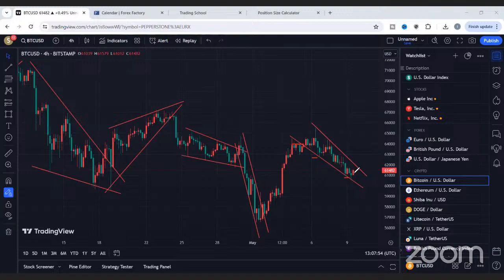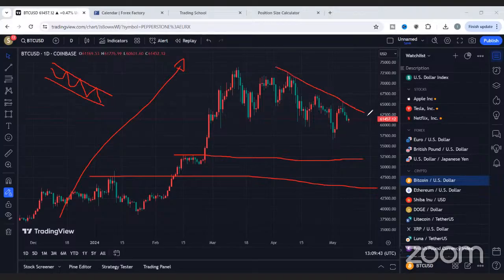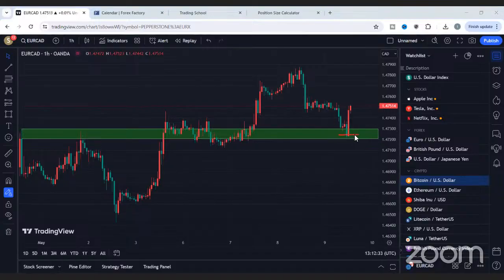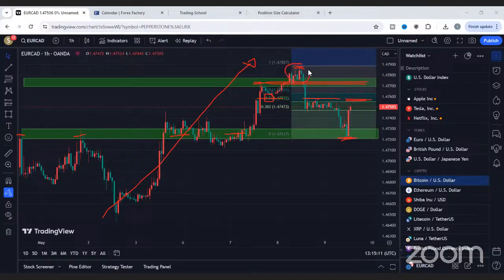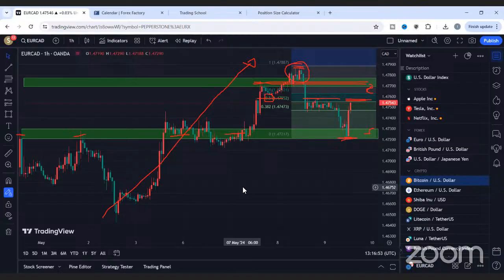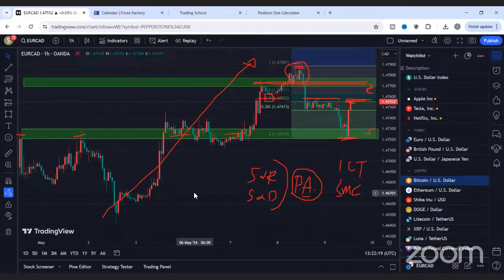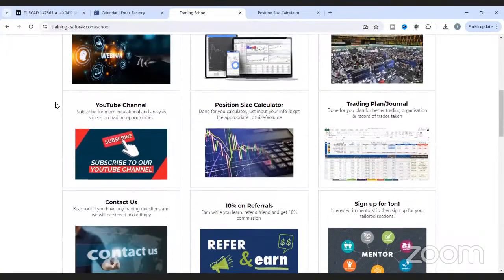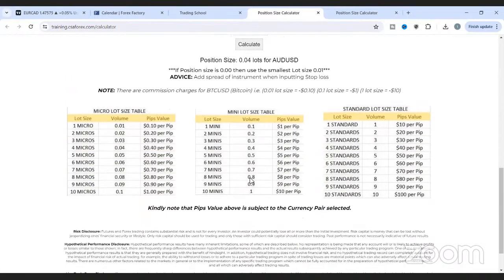Live Market Analysis